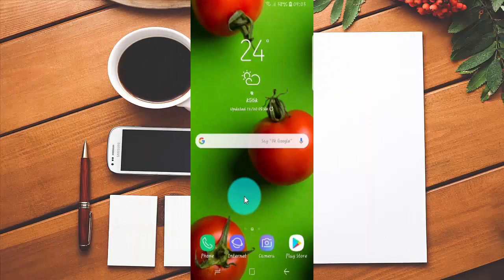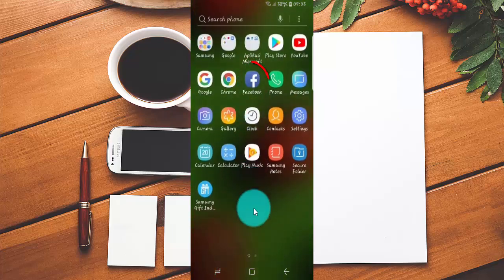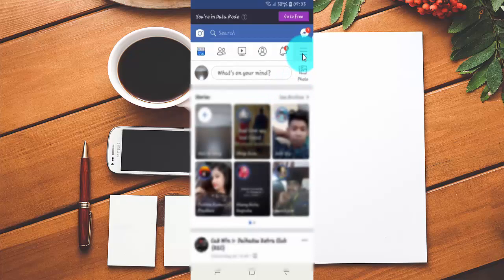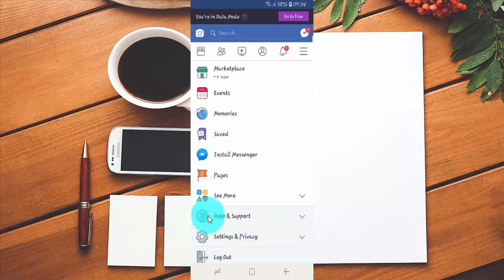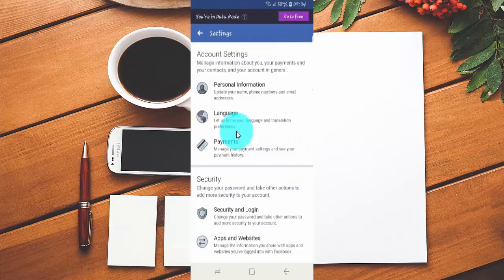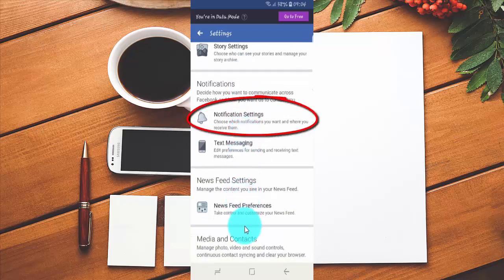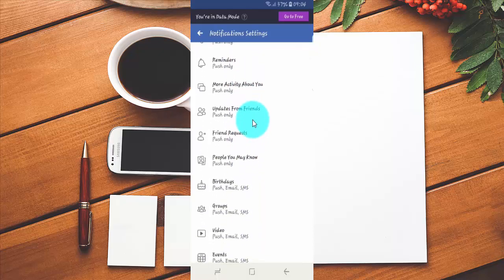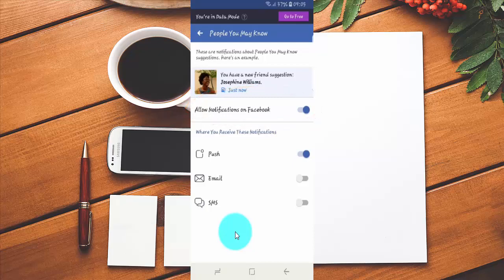Android Phone : How to Turn off or Turn on People you may know notifications on Facebook App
On this video you can know How to Turn off or Turn on People you may know notifications on Facebook App. Facebook version is 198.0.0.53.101, and android phone using Samsung Galaxy S9 with android 8.0.0 (Oreo) operating system